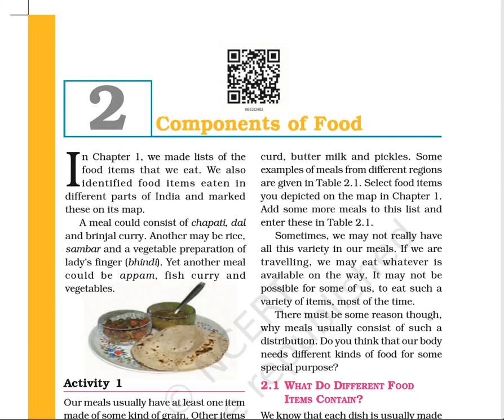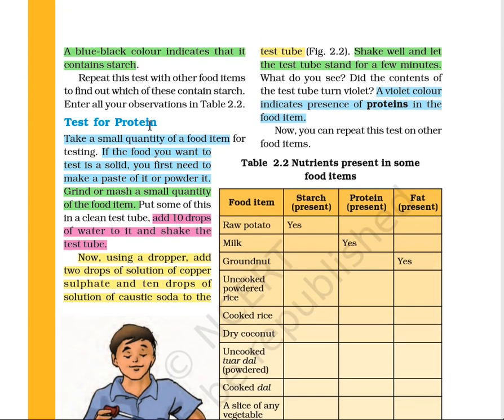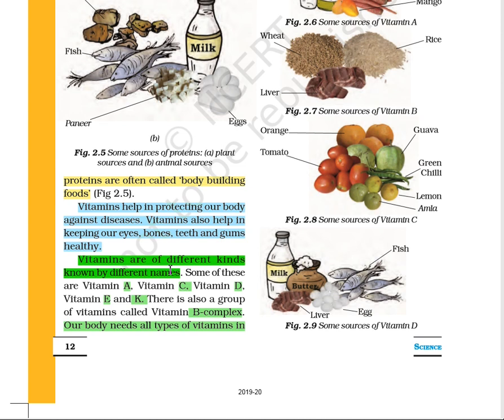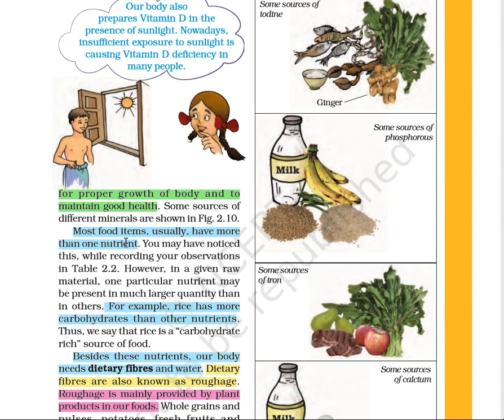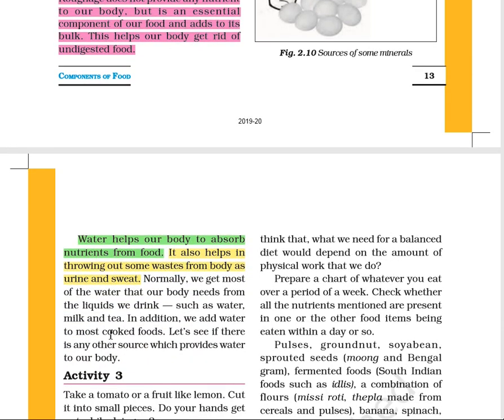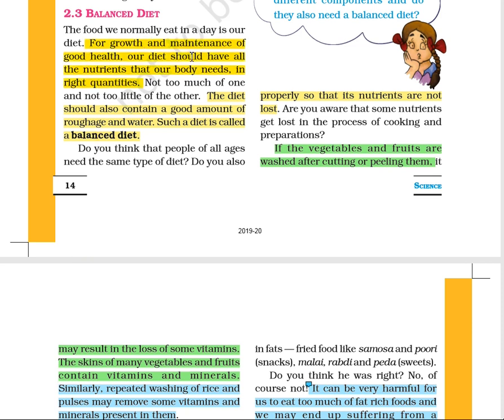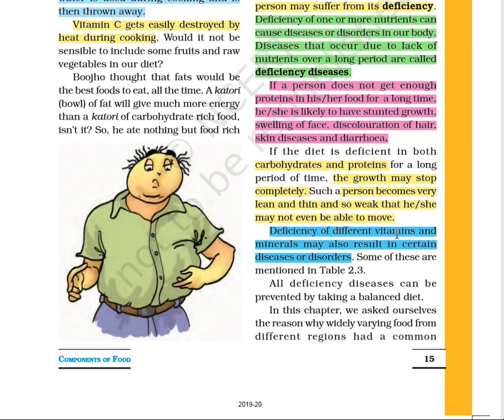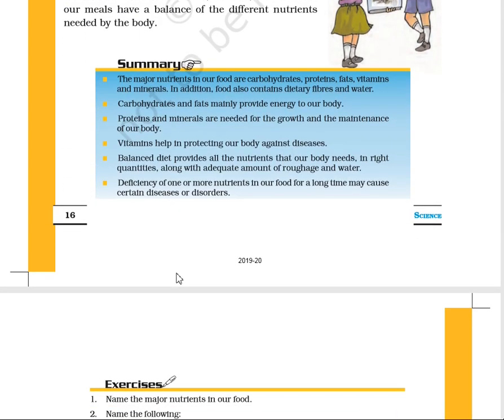ch 2 components of food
Class VI- NCERT
Chapter- 2 Components of food explanation.
Dear Students,
In this chapter we will study various components of food and their function in our body.